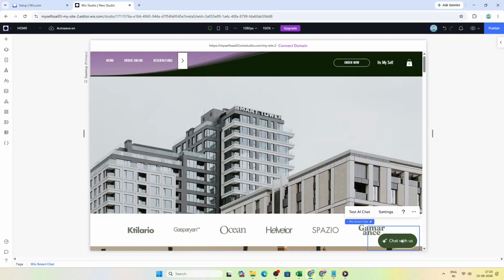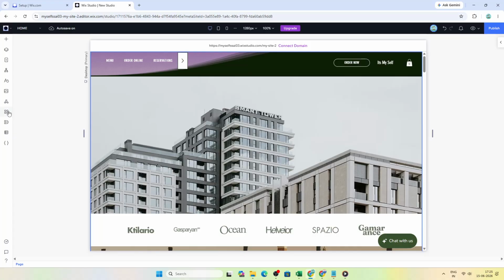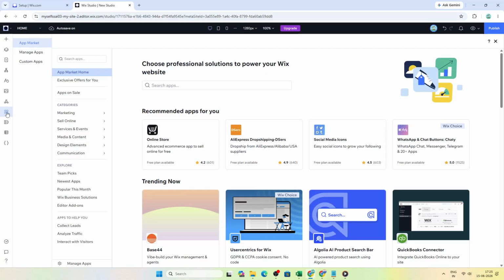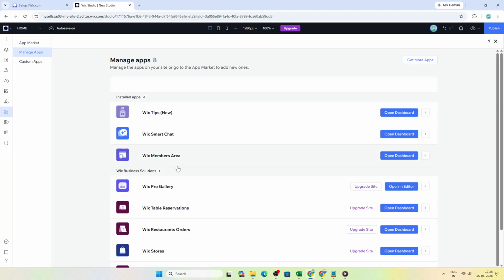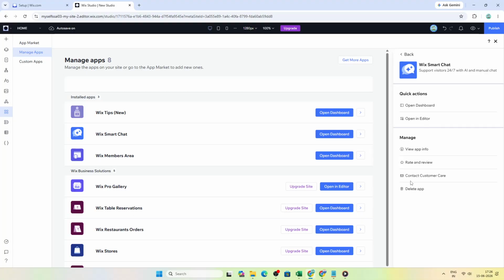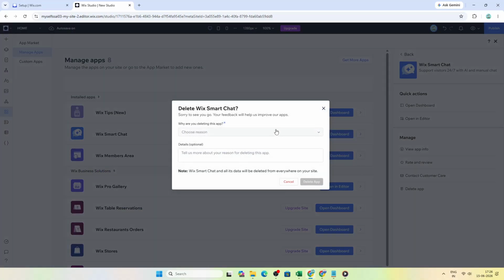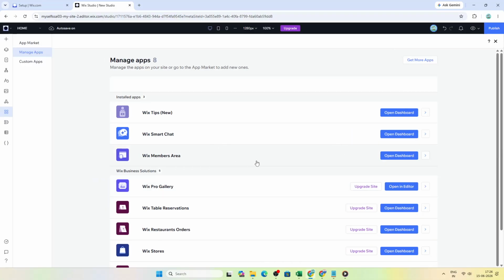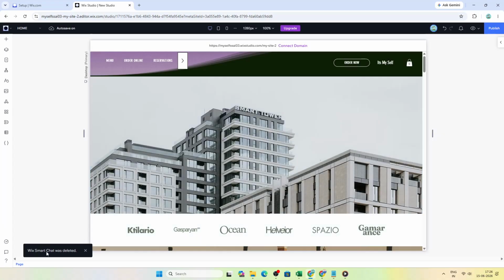How To Turn Off Chat On Wix Studio (Updated)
Learn How To Turn Off Chat On Wix Studio with this updated step-by-step beginner guide. If you want to remove the Wix Chat widget or disable live chat on your Wix Studio website, this tutorial covers the latest dashboard updates to make the process easy.